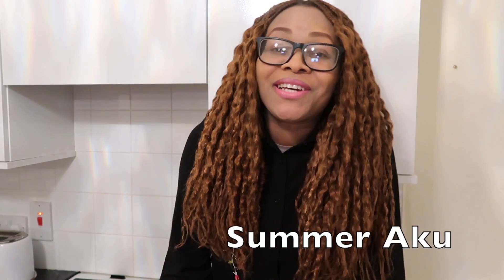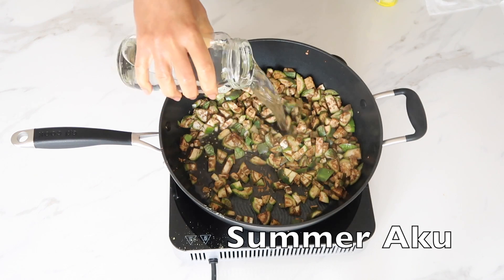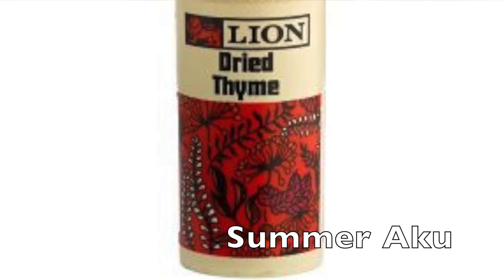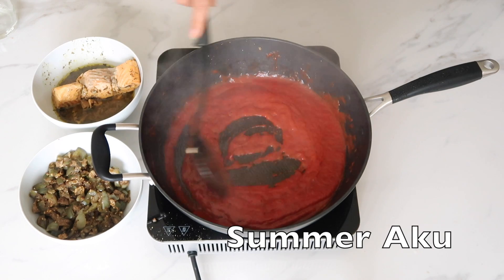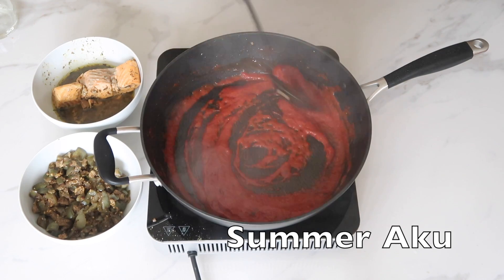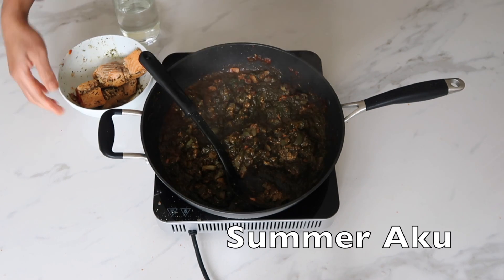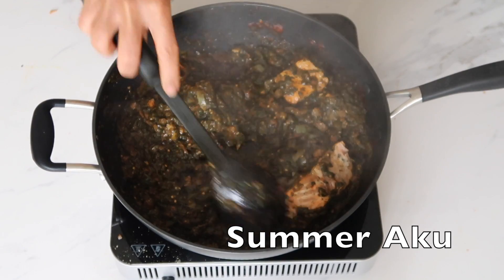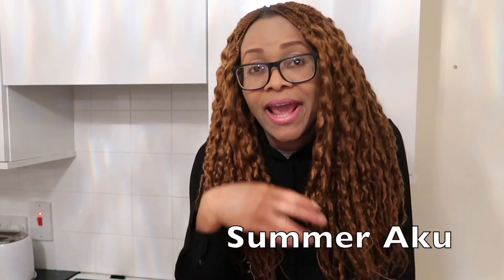Welcome To My Kitchen | The Best Garden Egg Sauce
Link to Favour’s  Channel 👇🏽